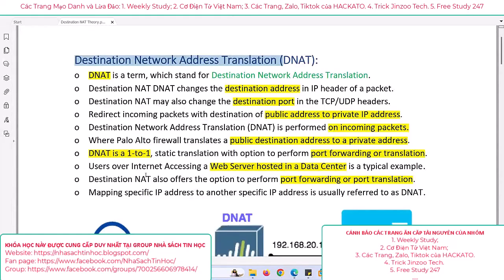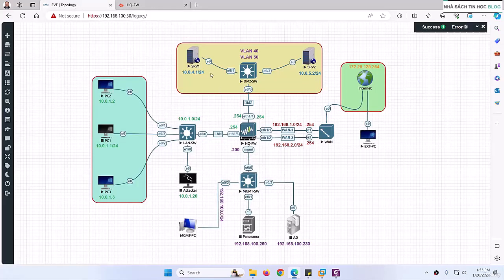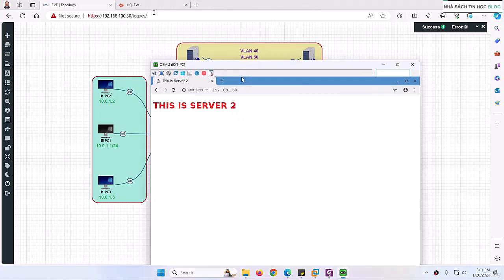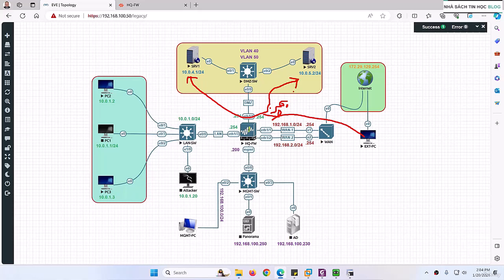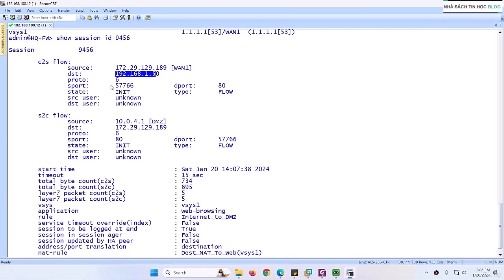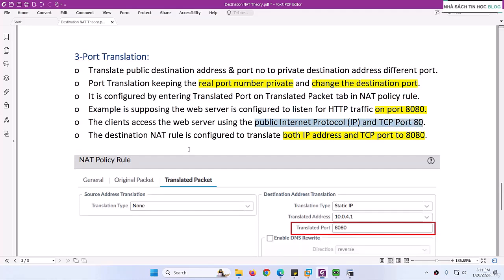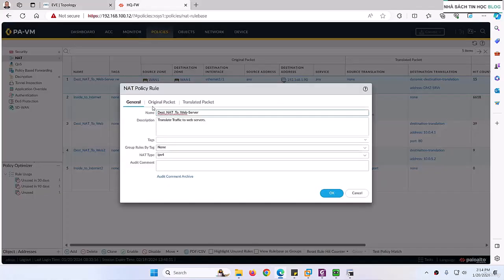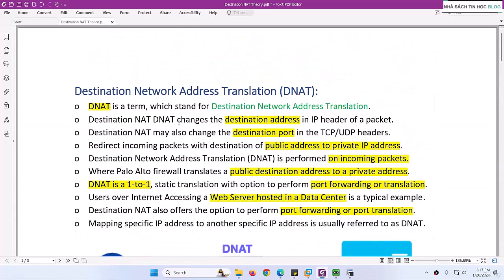40 Destination NAT Overview